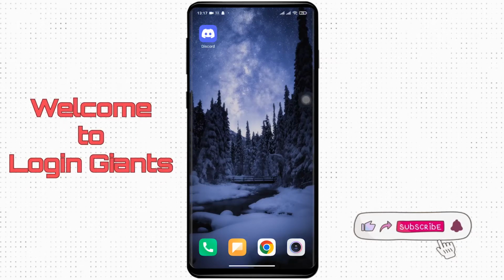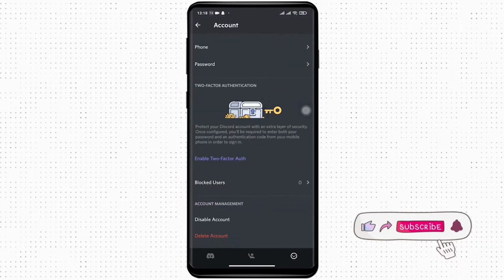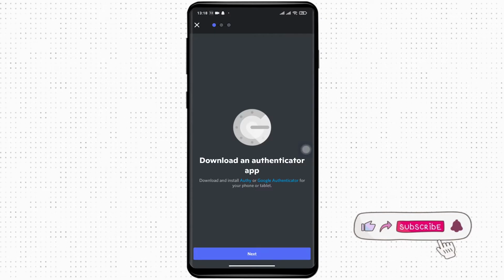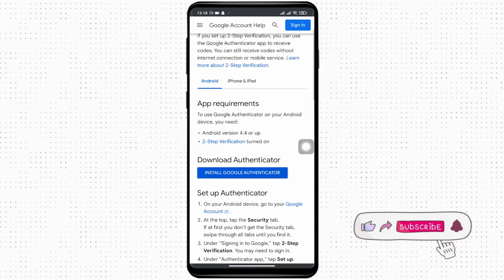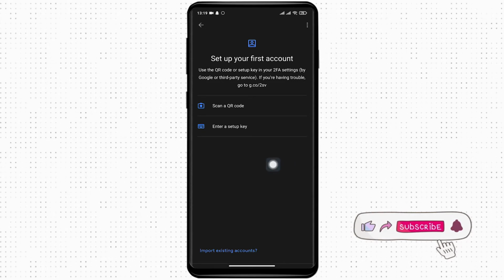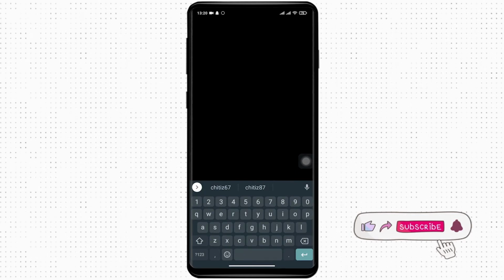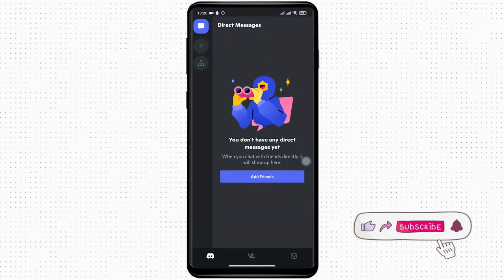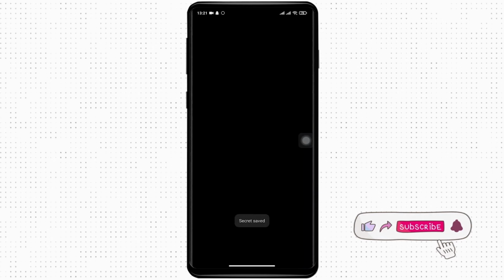How To Enable Two Factor Authentication Discord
In this video you will learn how to enable Two Factor Authentication on Discord.
Two Factor Authentication is an extra layer of security that requires two forms of identification to log in. This can be a password and a code sent to your phone, for example.

This extra security measure is important in order to keep your account safe from hackers. Follow these simple steps and you will be able to enable Two Factor Authentication on Discord in no time!

00:05 How To Enable Two Factor Authentication Discord
00:15 Open Your Discord Profile
00:20 Enable Two Factor Authentication Discord